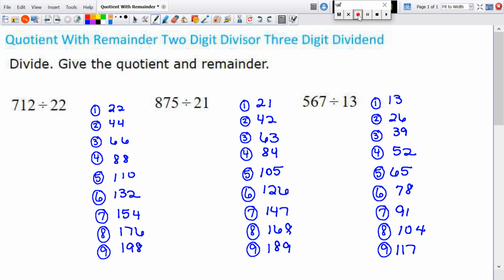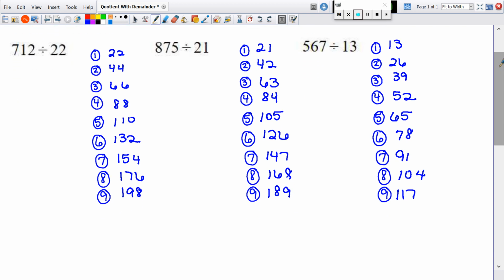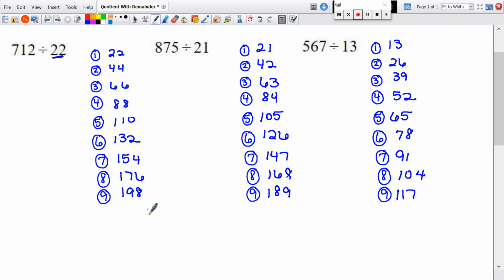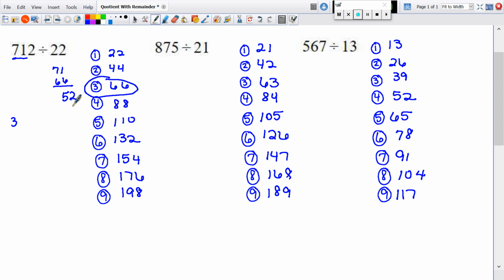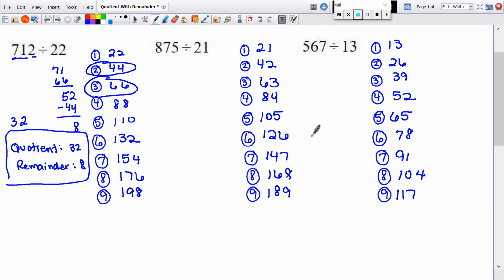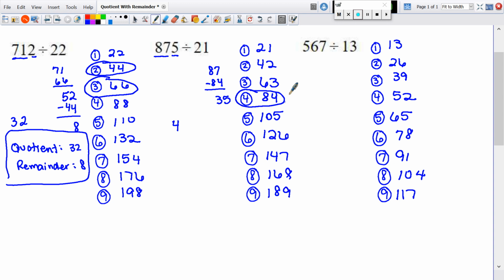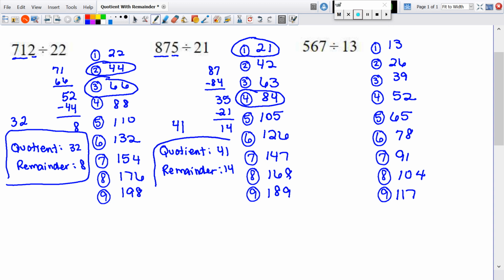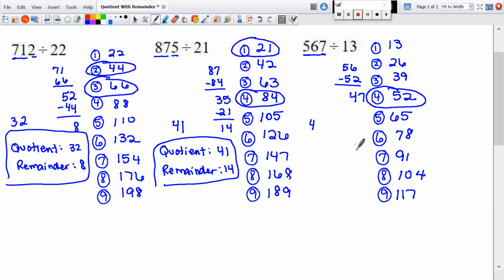Quotient With Remainder Two Digit Divisor Three Digit Dividend